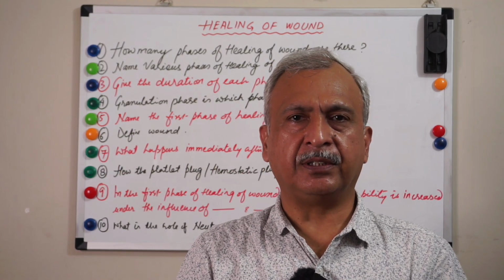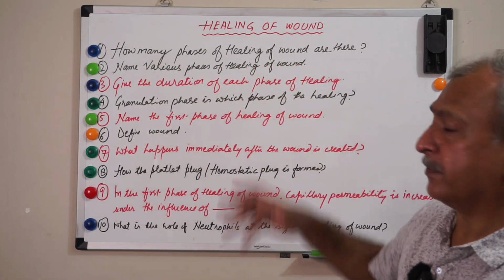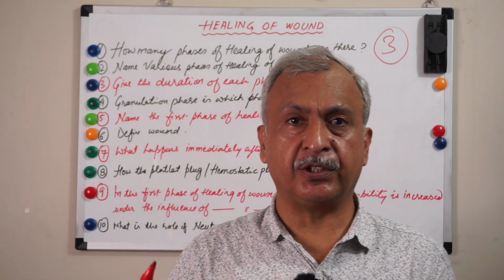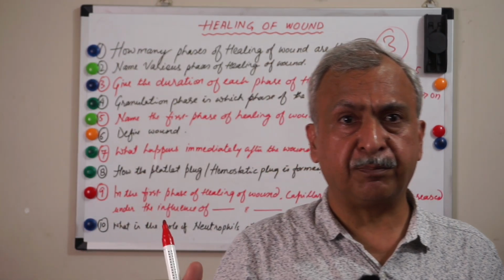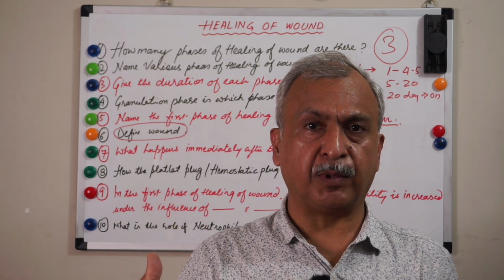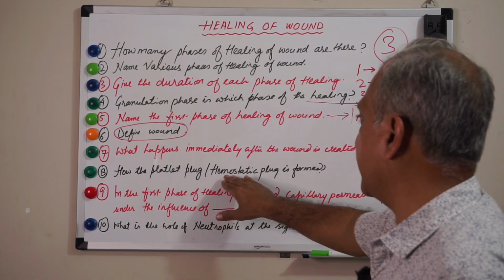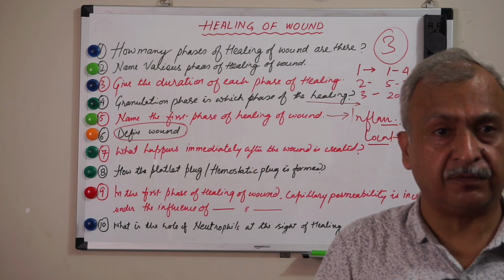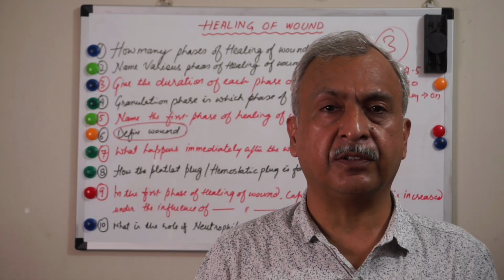healing of wound Q&A 2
This channel is created by Dr R K Dua a surgeon by profession and professor of surgery. Main purpose of the channel is to educate the surgery students about the curriculum, How to write in surgery theory exam , how to answer surgery viva, How to secure good marks in theory and viva. Dr R K Dua also teaches the students the basics principles of surgery, suturing techniques ,and many life lessons. Dr R K Dua believes that traditional Indian system of medicine known by the name of ayurveda is much more useful and effective in dealing with chronic problems. Many traditional systems of medicine are there which are effective besides ayurveda. Modern medicine is not the solution of all human ailments. Nature is the best medicine, all man made ailments can be treated with natural methods. Fresh air, clean drinking water, exercise, sunlight, good friends and relatives are enough to keep many diseases away. This can be viral video provided the students take this message.If you are interested in learning the you tube content creation and uploading in a right way click the